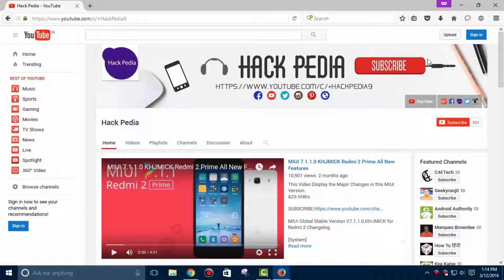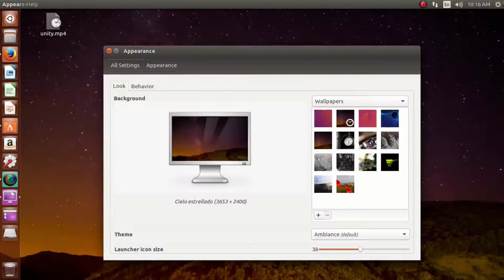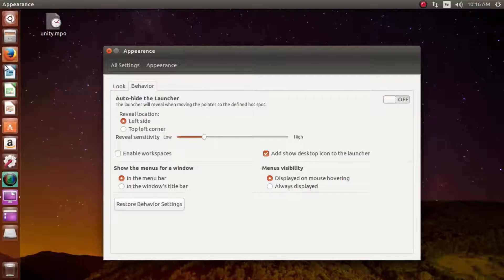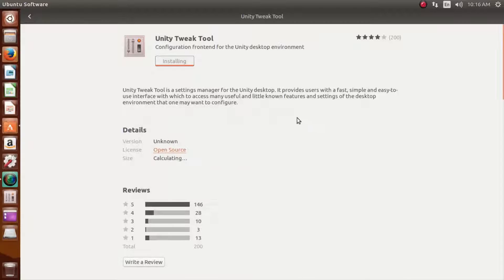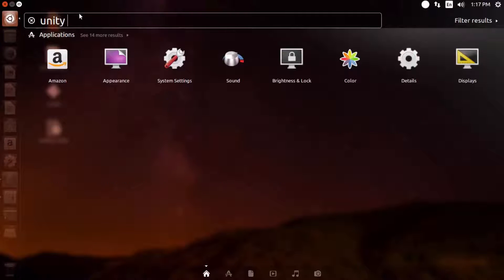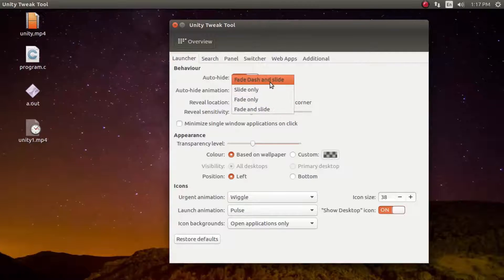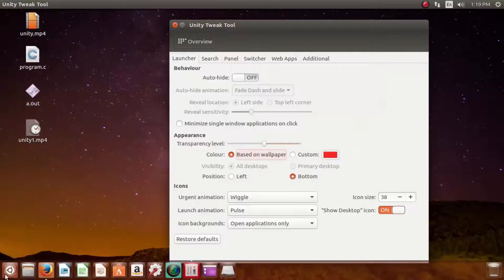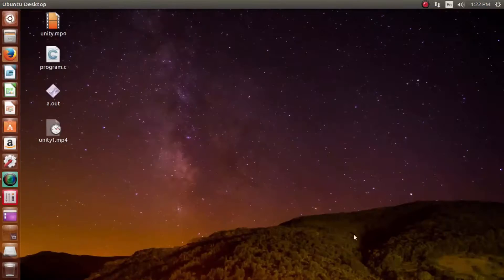How To Install Unity Tweak Tool in UBUNTU 16.04 LTS #5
UBUNTU: How To Install Unity Tweak Tool in UBUNTU 16.04 LTS

In this video, you'll see how to install unity tweak tool in ubuntu xenial xerus 16.04 LTS. Using this tool you can customize your OS like theme effects, minimization & maximization, auto - hide, transparency custom colors etc.

HACK PEDIA